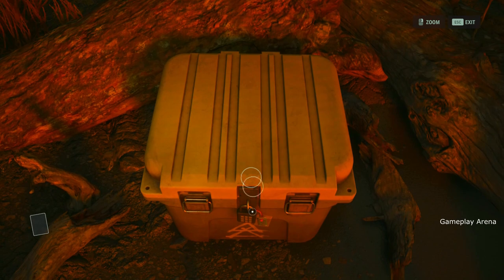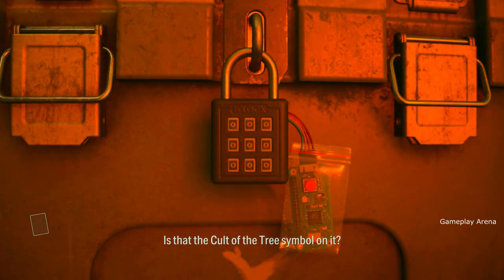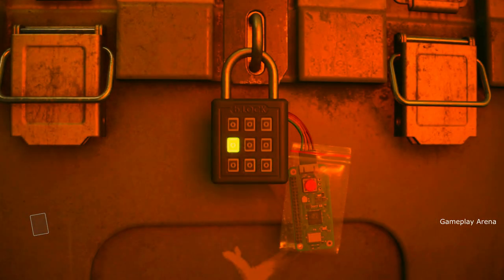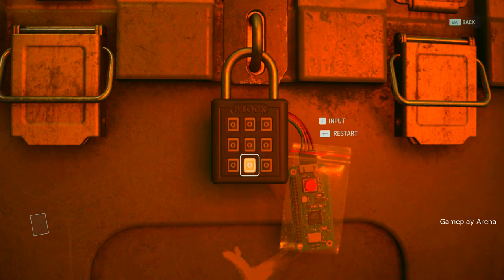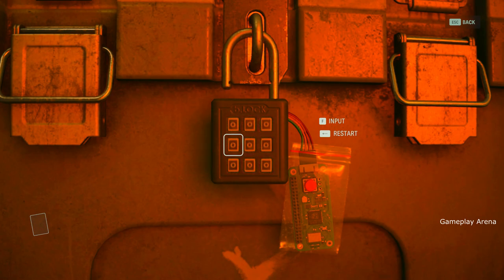Cauldron Lake Shore Lock - Alan Wake 2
Follow these steps to Unloack Cauldron Lake Shore Lock